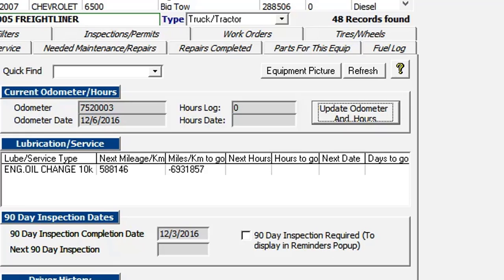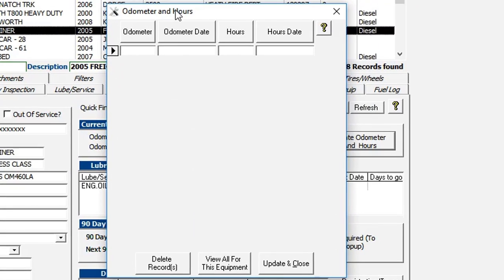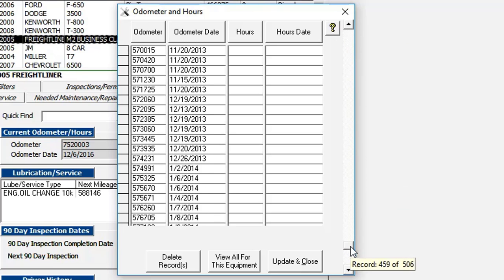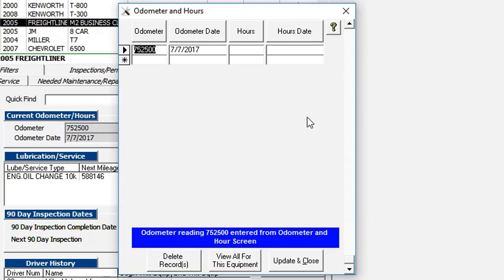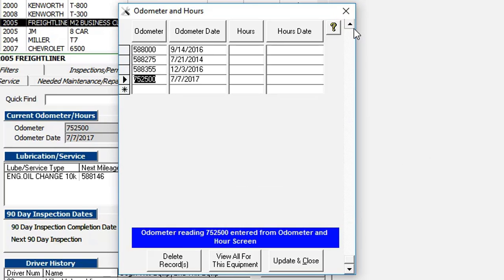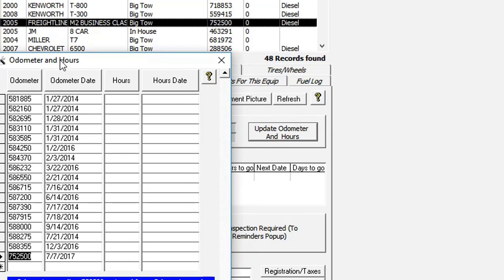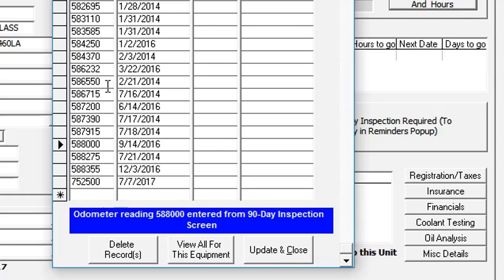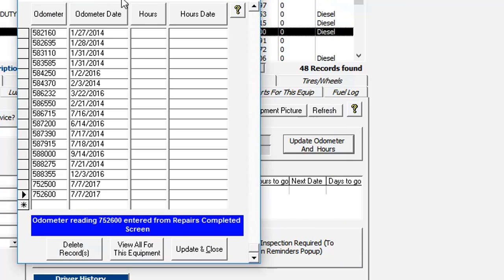TATEMS Odometer And Hours Readings Screen And Fixing Entry Mistakes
TATEMS Fleet Maintenance Software Training for The Odomter and Hours Entry Screen.  This Video also shows you how to fix entry mistakes when you have accidettally entered extra digits into the reading,